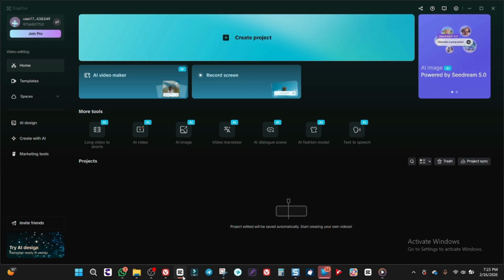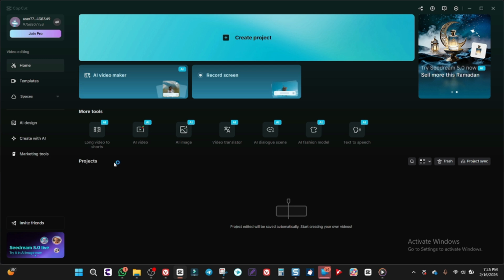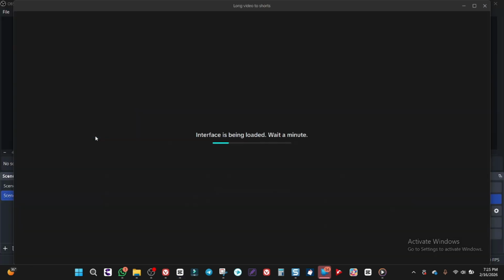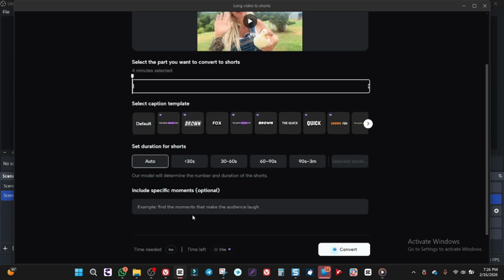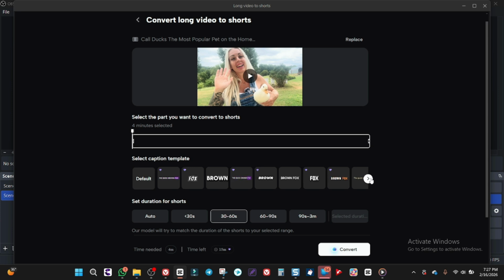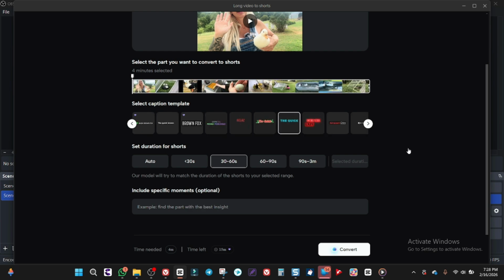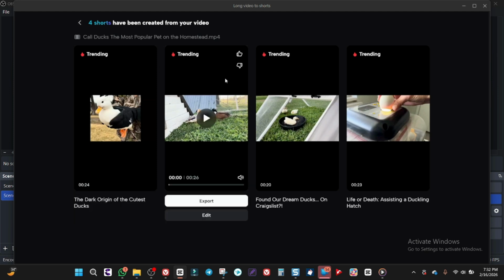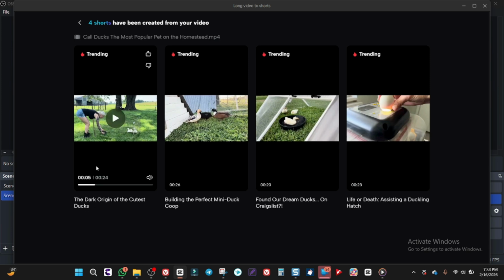How to Convert Long Videos into Shorts for Free Using CapCut AI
Learn how to convert long videos into shorts for free using CapCut AI in this complete tutorial. I'll show you exactly how to turn your existing YouTube videos, podcasts, or any long-form content into viral-ready shorts, reels, and TikToks—all without spending a dime on expensive editing software.

In this video, you'll discover how to make YouTube shorts in CapCut using the built-in Auto Cut feature that automatically finds the best moments from your long video and converts them into short-form content. Whether you want to trim video for reels, cut long video for TikTok, or create vertical video content for Instagram, CapCut makes the entire process simple and fast.

Here's what you'll learn:
✂️ How to import and cut video in CapCut (mobile and desktop)
🎯 Using Auto Cut AI to automatically create shorts from long videos
📱 Converting horizontal videos to vertical video format for TikTok and Instagram
⚡ Quick editing techniques to make short video content that performs
🆓 Why CapCut is the best free shorts editor available in 2025
🎬 Exporting your shorts in the perfect format for each platform

This CapCut YouTube shorts tutorial works whether you're editing on your phone or computer. The free shorts editor CapCut provides gives you everything you need to repurpose your content without learning complicated software or paying monthly subscriptions.

If you've been wondering how to make shorts CapCut style, this short-form video tutorial walks you through every step. You'll see how to turn video into short format, edit vertical clips, and create engaging content that's optimized for discovery. Perfect for content creators who want to maximize their reach by converting one long video into 10, 20, or even 50+ shorts.

Whether you're creating CapCut for TikTok content, Instagram reels, or YouTube shorts, this method saves you hours of editing time and helps you stay consistent with your posting schedule.